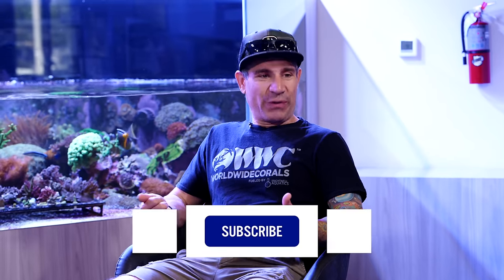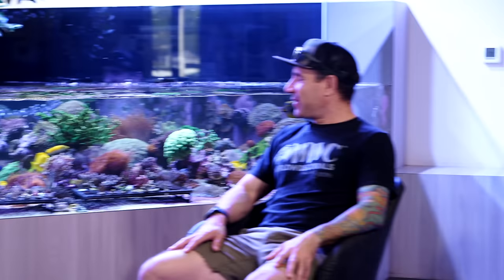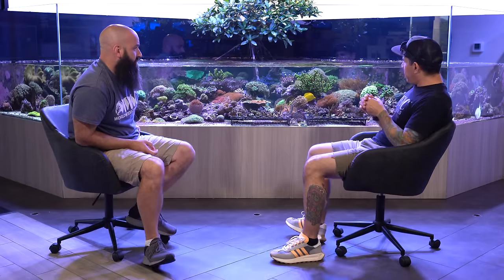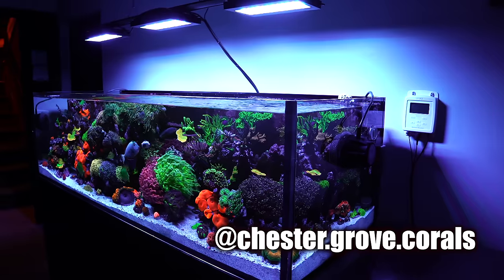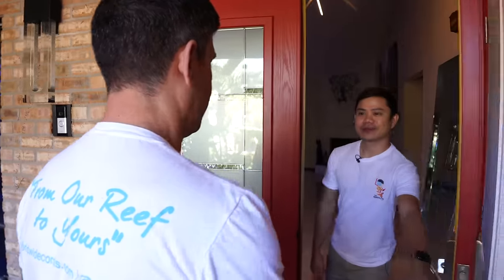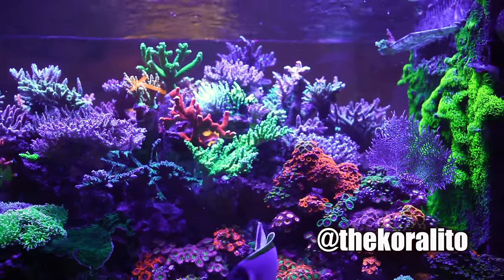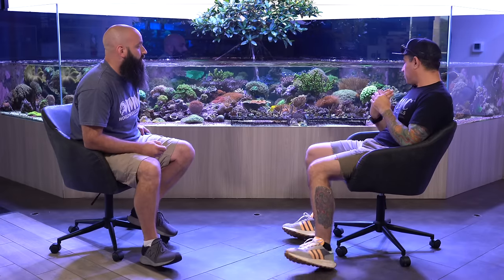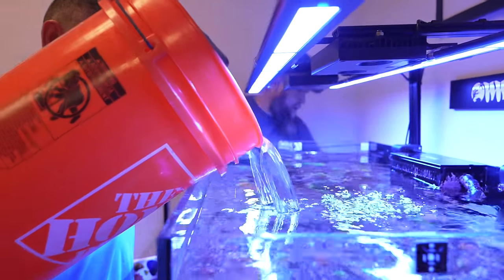Nitrates Vs. Phosphates The make or break of your Aquarium!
Vic and Josh sit down to discuss two crucial chemicals to monitor in your tank. They delve into the distinctions between these chemicals, explaining why it's essential to keep tabs on them and how maintaining proper levels can ensure a clean, healthy, and thriving tank. Whether you're a seasoned reefer or a beginner, there's valuable information here for everyone looking to enhance their understanding of these nutrients.

Jump Start Your Reefing Journey! ⚡️🐠🪸

Inspiration For Your Tank! 🤔🐠🌊